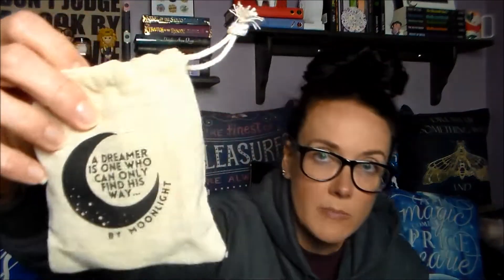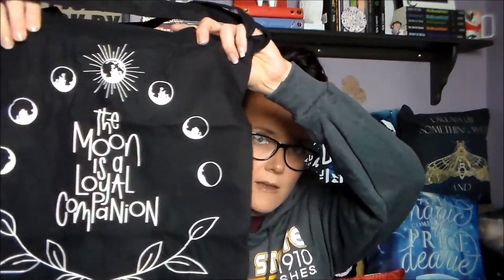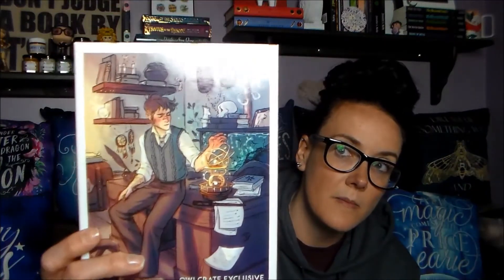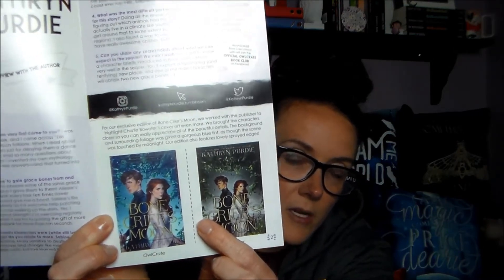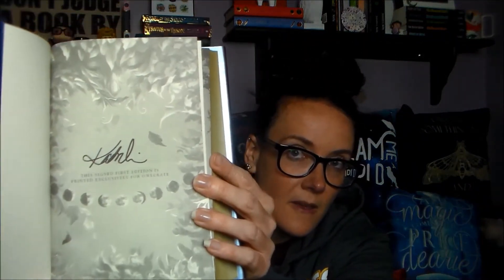Owlcrate April 2020 | Full Moon Magic | Spoilers Ahead! | Full Unboxing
I've been ordering Owlcrate boxes on and off since 2016, so it's been fun to see Korrina and team scale the business. If you're looking to try a book box for the first time, you should definitely check out Owlcrate!

Come connect to talk all things books and candles!

Bookish Candle Shop